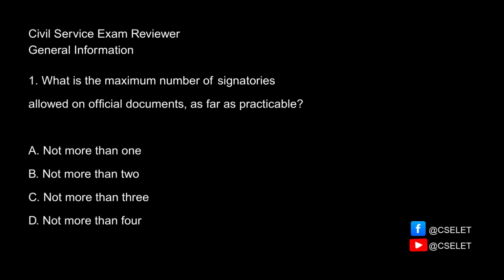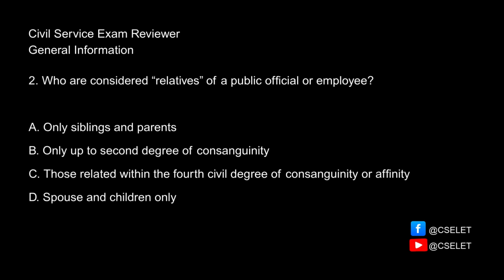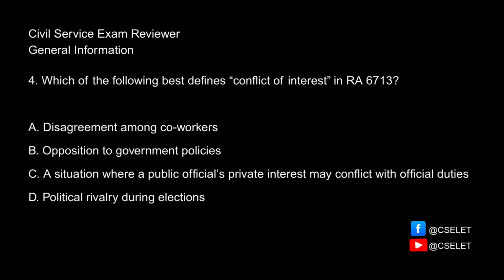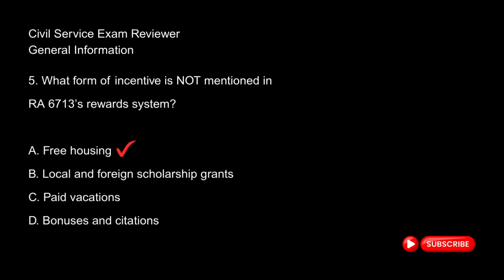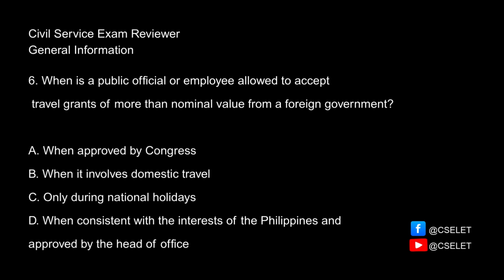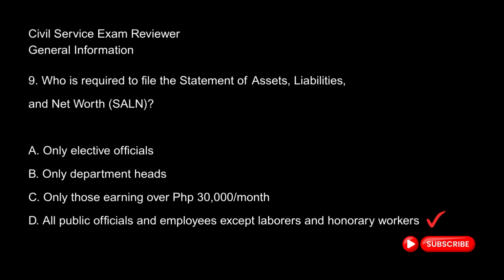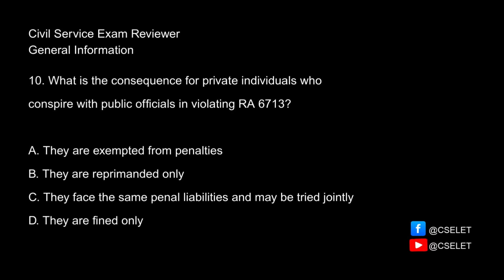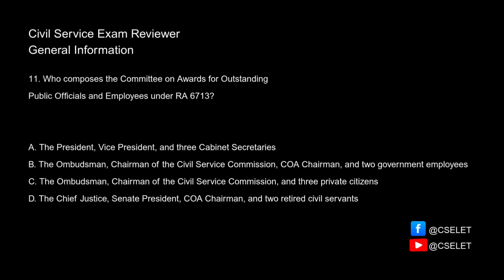RA 6713 ⎹ General Information ⎹ Civil Service Exam Reviewer Part 2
Today’s video is Part 2 of our multiple choice review based on RA 6713, the Code of Conduct and Ethical Standards for Public Officials and Employees.

This time, we’ll go through 15 new questions to help you strengthen your understanding of this topic.

Each question comes with a 10-second timer, but feel free to pause the video anytime if you need more time to think.

Intro: 00:00
Questions begin: 00:34
Outro: 11:22